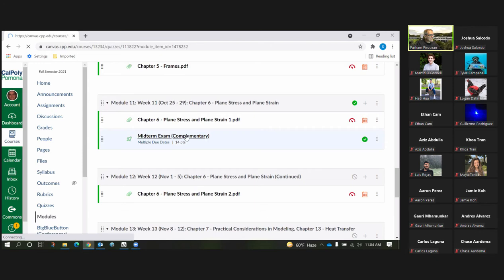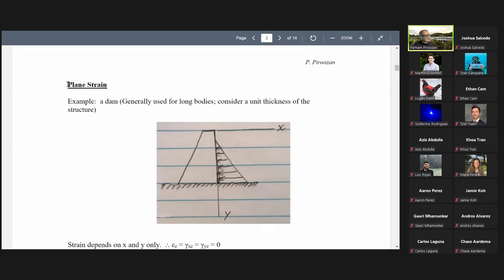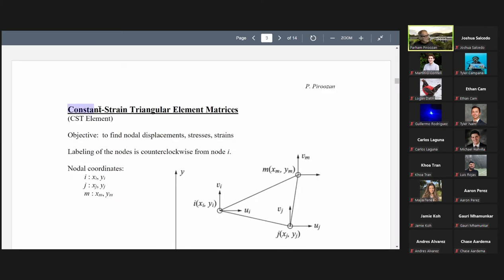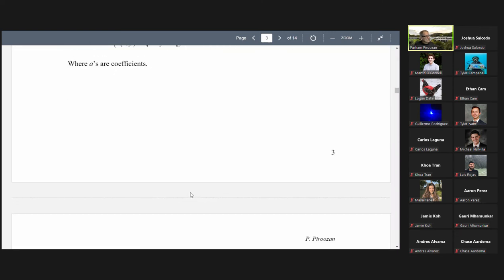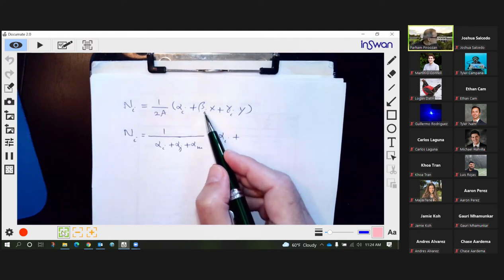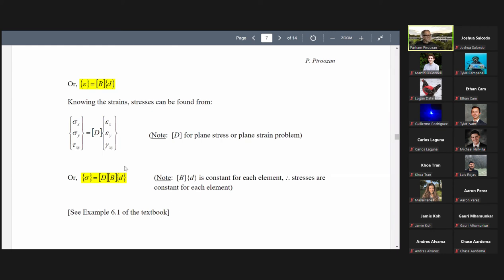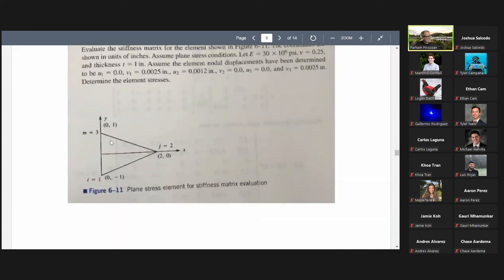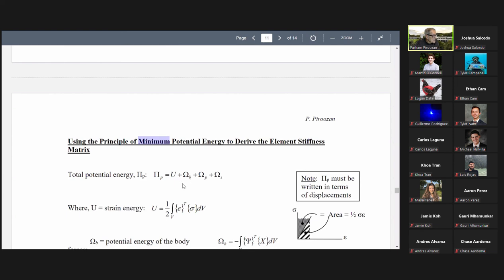ME 4060 - 10.25.21 - Chapter 6: Plain Stress and Plain Strain Part 1